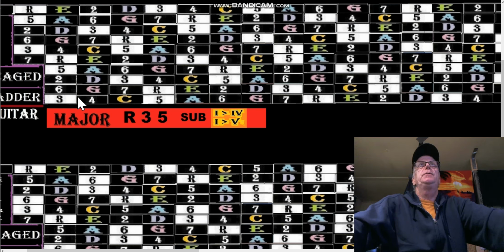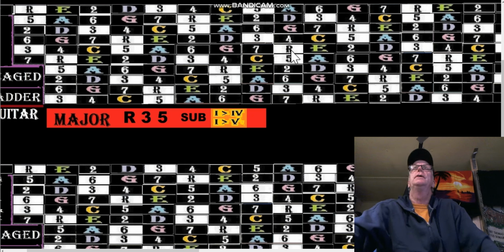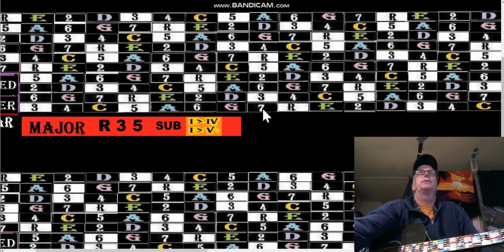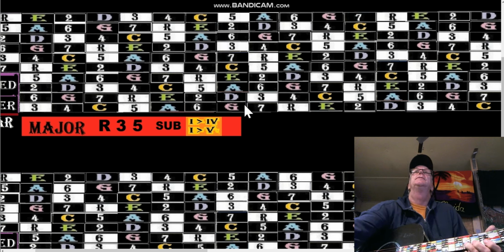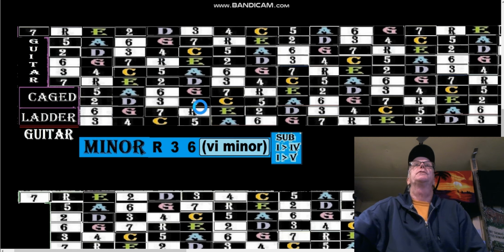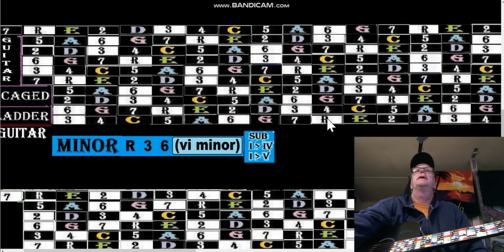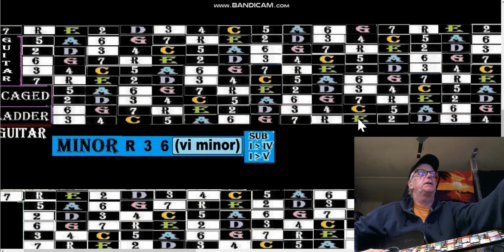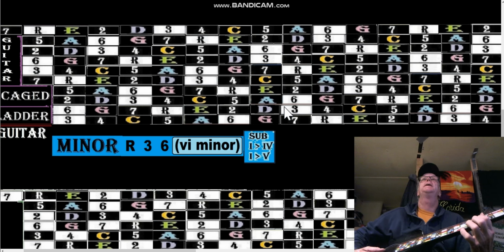Andys Free Guitar Charts Videos Lesson Chart 262 Part 6 of 7